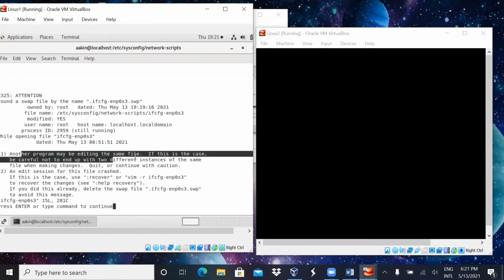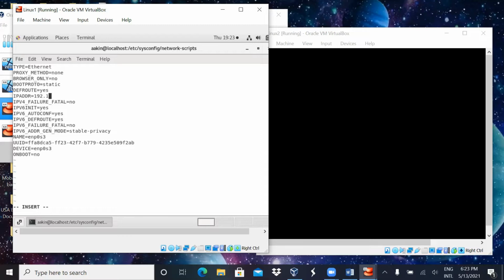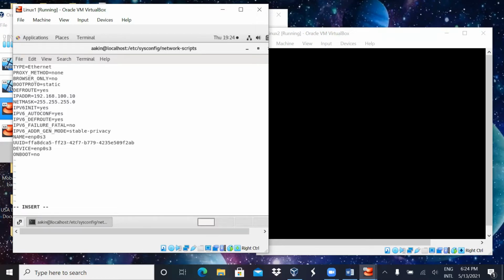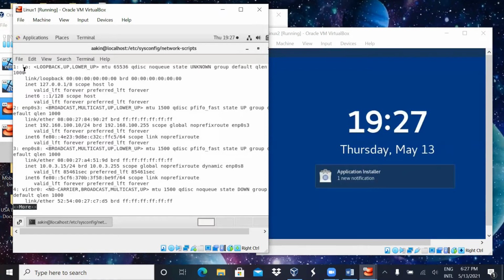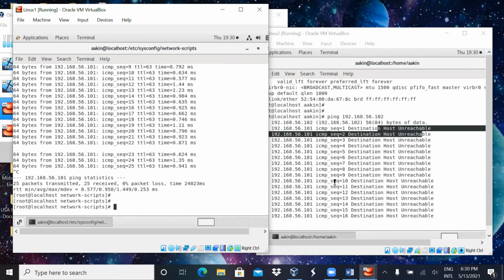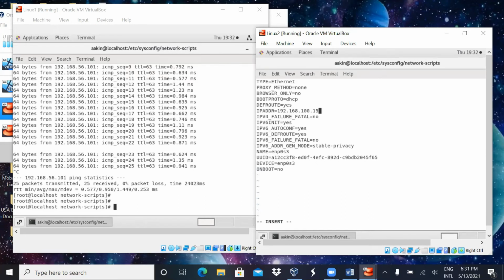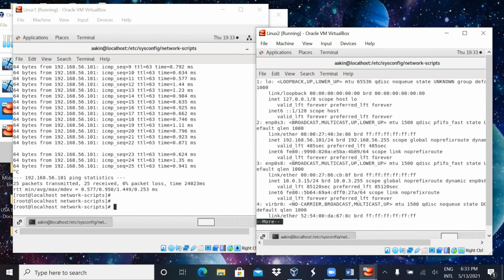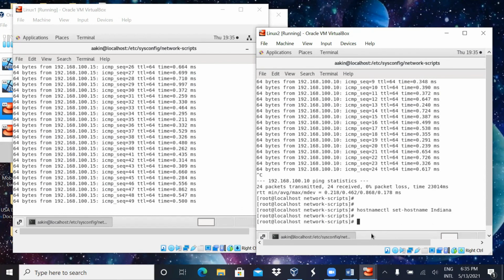How to Prepare Machine for SSH Complete Tutorial - SSH Linux 2022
Accessing machines remotely became a necessity a long time ago and we can barely imagine how it would be if we couldn’t control computers from remote locations. There are many ways to establish a connection with a remote machine depending on the operating system you are running, but the two most used protocols are:

Secure Shell (SSH) for Linux-based machines
Remote Desktop Protocol (RDP) for Windows-based machines
The two protocols use the client and server applications to establish a remote connection. These tools allow you to gain access and remotely manage other computers, transfer files, and do virtually anything you can do while physically sitting in front of the machine.

Hello!

• Cloud Automation